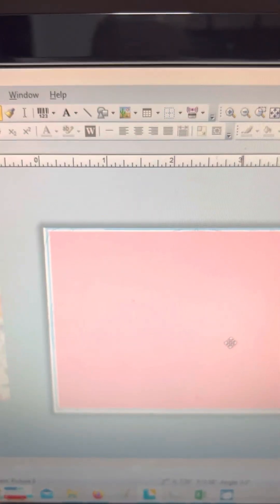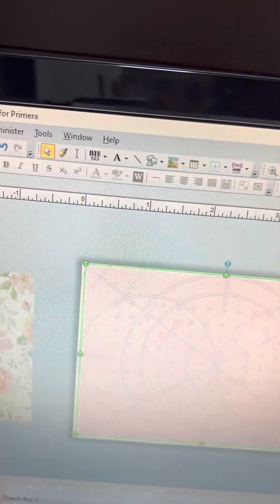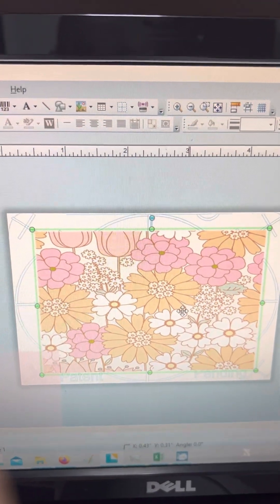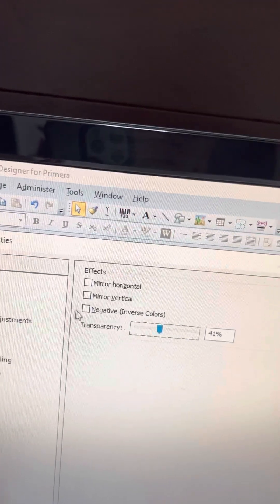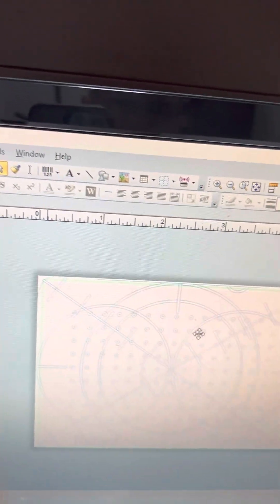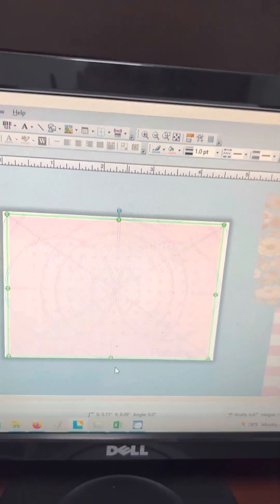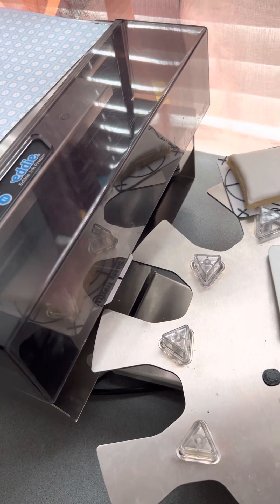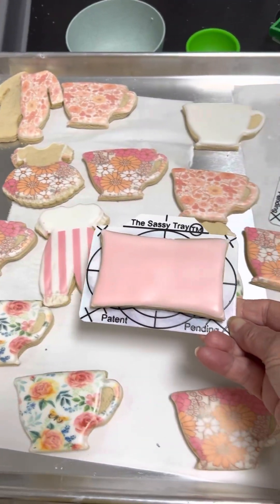Matching colors with bartender (making baby shower cookies)